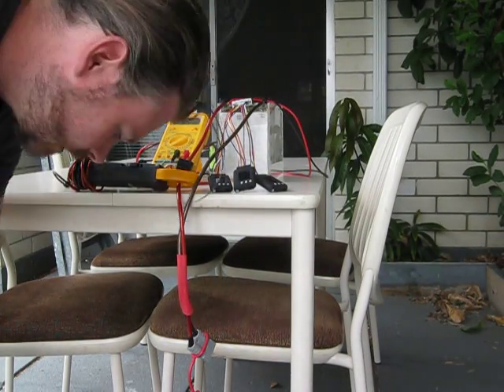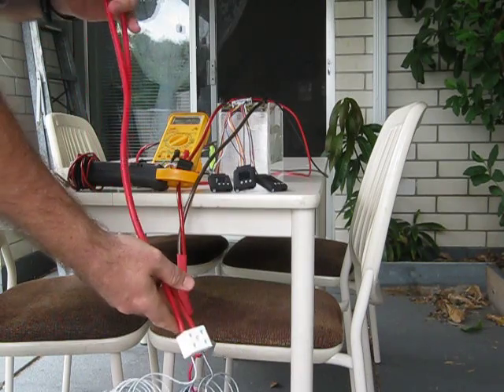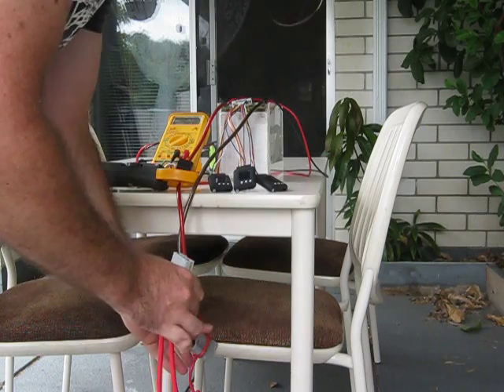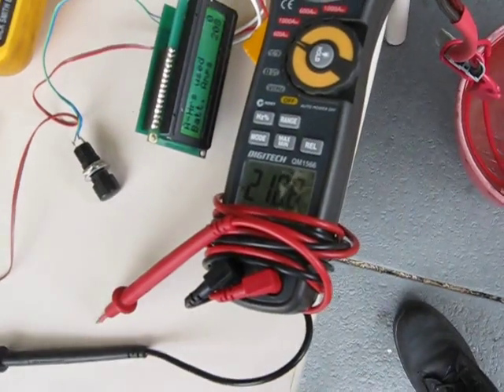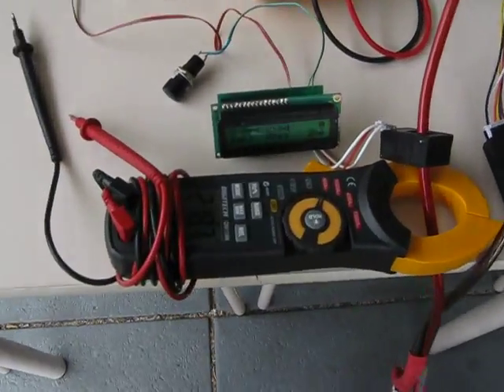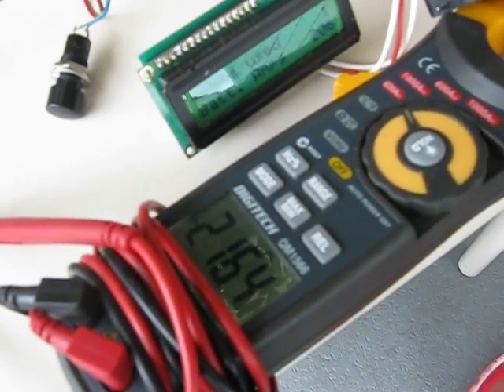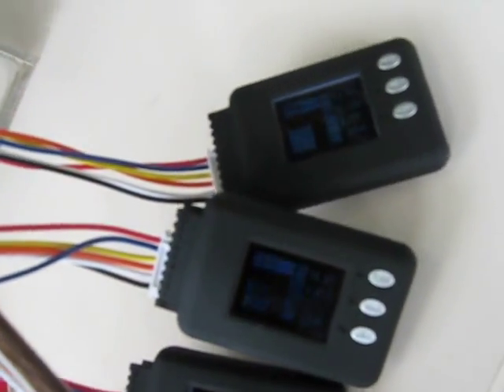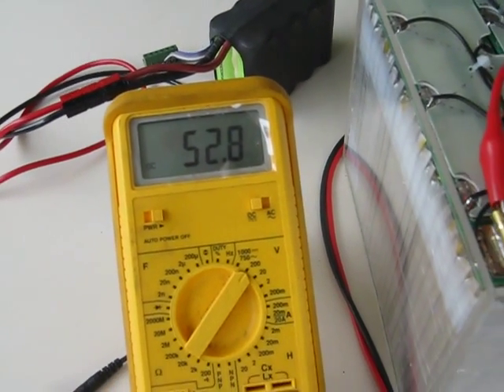13 C discharge of a "48 V" (14s3p) LiPo e-bike battery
This is a 200 amp discharge from my "48 V" 15 Ah LiPo pack.  At ~13C the cells sag a little bit from 4.14 V per cell down to about 3.8 V per cell, and stay kind of steady there, eventually settling down to 3.6 V per cell after nearly 1 minute.  I had to stop it as the #8 AWG wire was mighty hot, as was the bullet connector it was plugged into.  However, the copper bus beneath it was not hot, and the cells didn't seem to warm up much at all.  It just goes to show how important it is to have beefy terminations to take the current, so any heat generated at the tab doesn't sink straight back into the cell.

After the wires had cooled down a bit I did another couple of 30 second discharges and the cell voltages went from 3.8 V to 3.6 V over a few seconds.  So essentially 5% sag at 13C when discharged in the meat of the curve.  Not bad eh?  Now who wants a 10 kW kettle anyone?